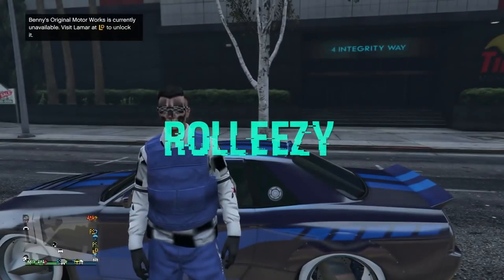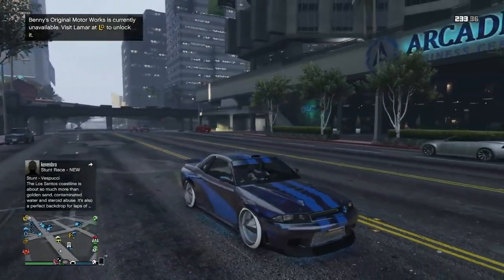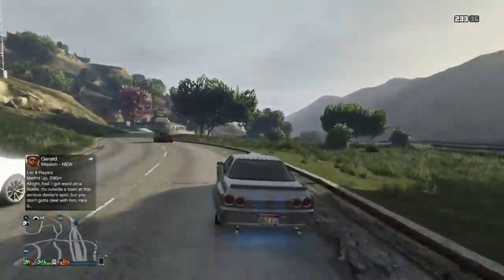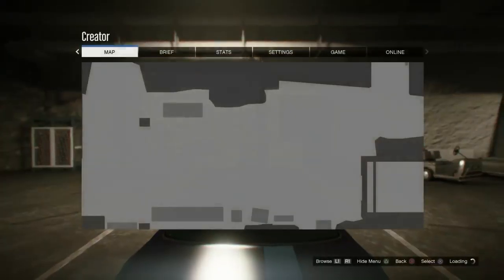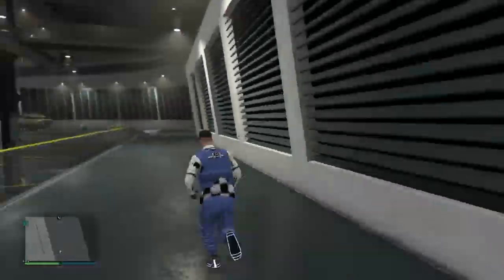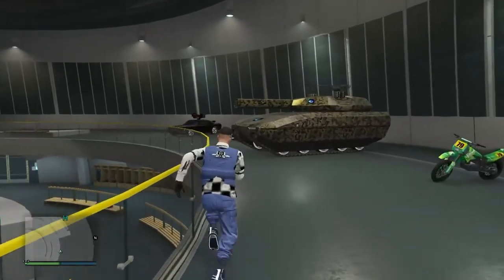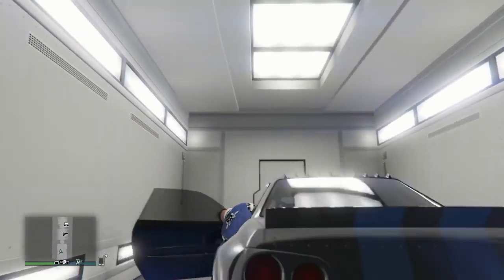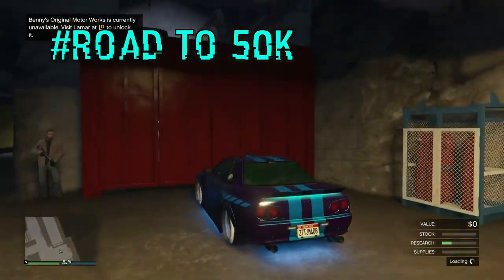*SOLO*BRAND NEW*SOLO MONEY GLITCH*NO CUSTOM PLATES*CAR DUPLICATION GLITCH*GTA 5 ONLINE 1.43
THIS IS THE NEWEST SOLO MONEY GLITCH IN GTA 5 ONLINE AFTER THE MOST RECENT PATCH OF 1.43.  THIS GLITCH WILL MAKE YOU MILLIONS IN MINUTES TO HELP YOU STACK UP FOR THE UPCOMING DLC.

QUESTIONS?? REQUESTS?!?

FOUNDERS
NHJYYS